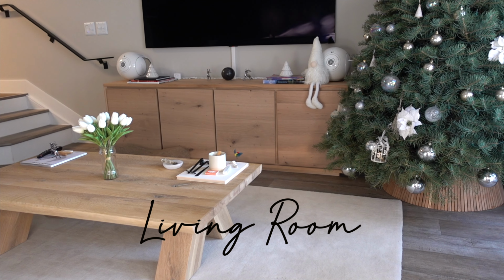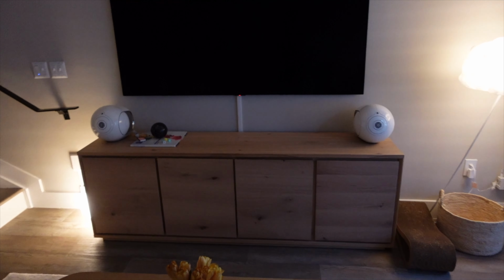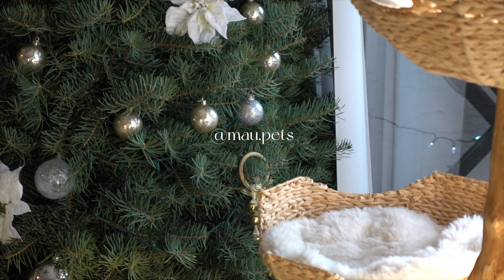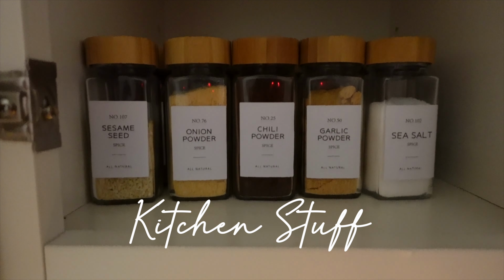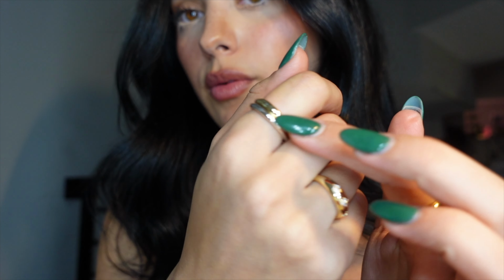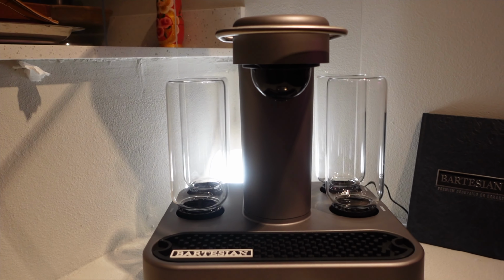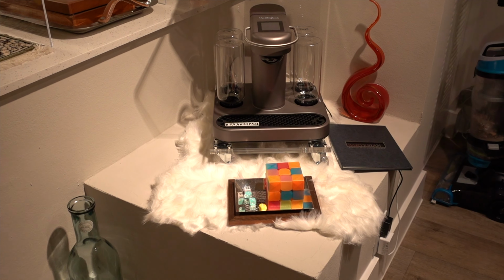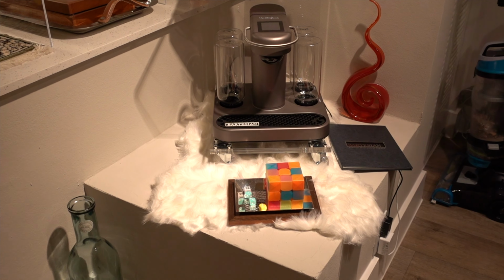moving vlog! furniture update, home goods, *aesthetic* | part 2 ♡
moving vlog part 2! update on furniture, decorating home goods, and updated interior design in new apartment!

 treat your loved ones this holiday season 💍

Links!!

4) DESK +DRESSER (@wood.work.studio)
5) BAR CART

moving vlog, furniture update, home goods, interior design, vlog